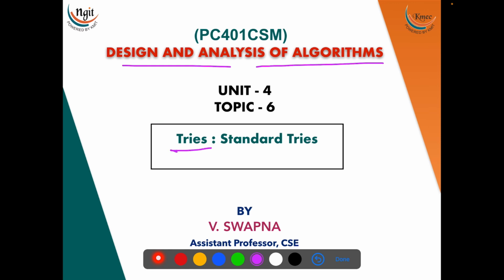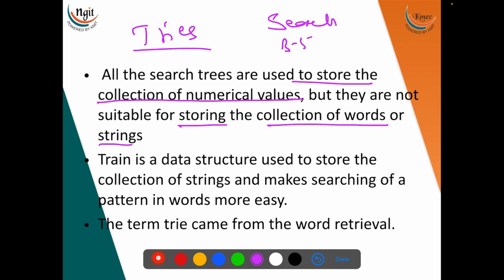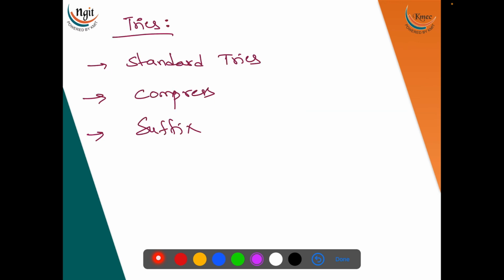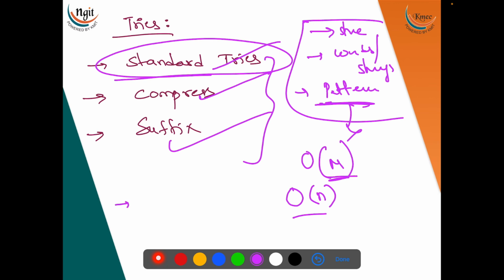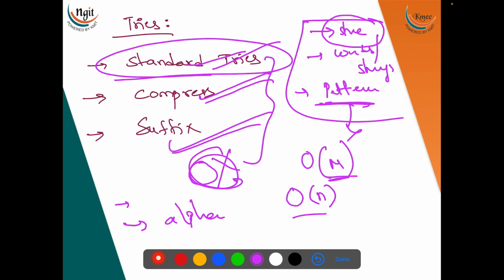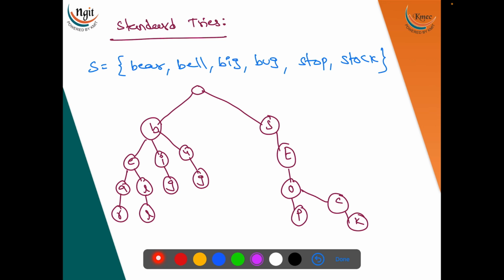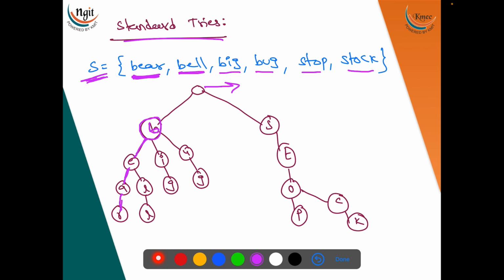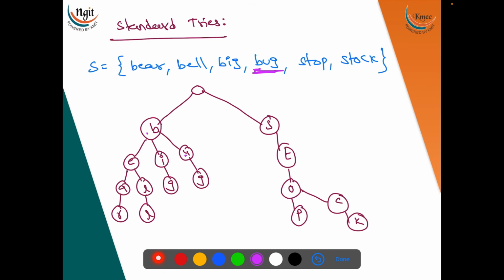4.14 Tries : Standard Tries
4.14 Tries : Standard Tries